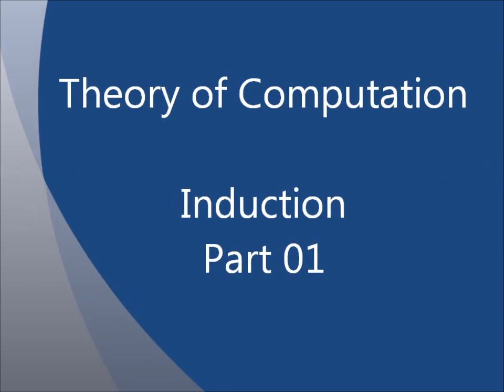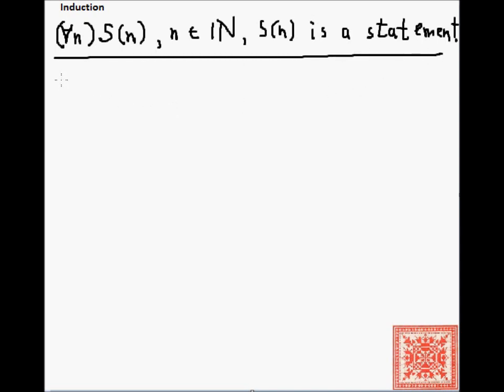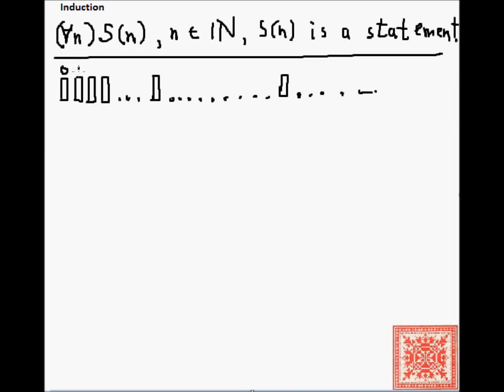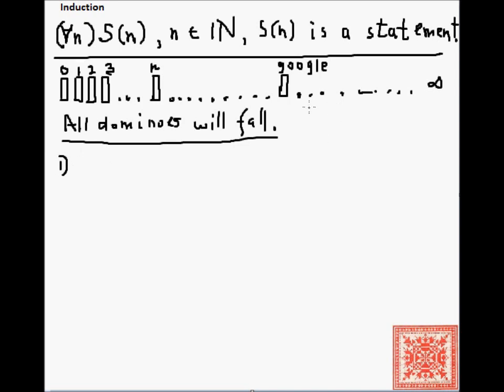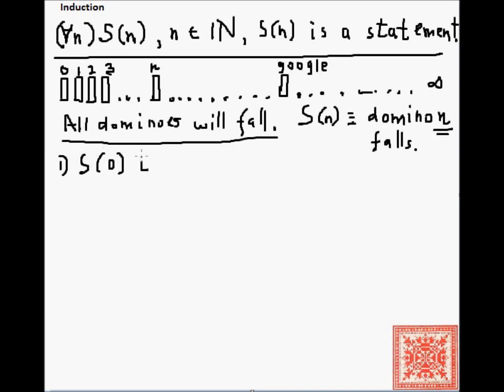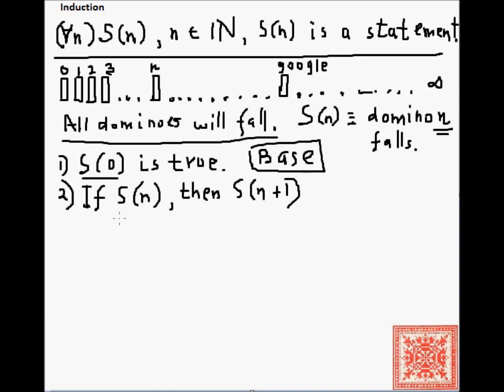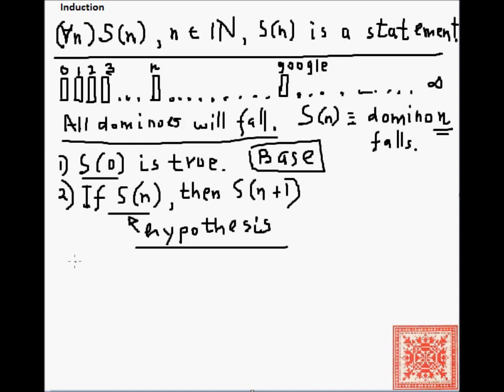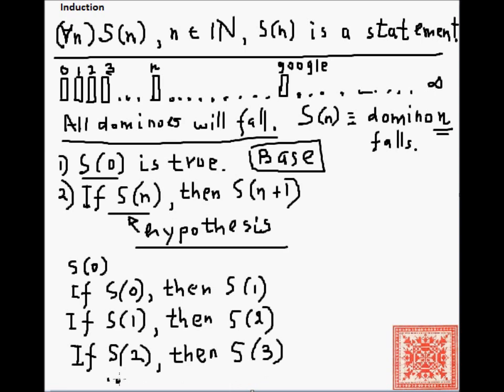Theory of Computation: Proof by Induction (Part 01)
1. Proof by Induction
2. Induction viewed as an infinite sequence of falling dominoes
3.
4. Video Narration: Vladimir Kulyukin
5. Errors, comments, bugs to vladimir dot kulyukin at gmail dot com